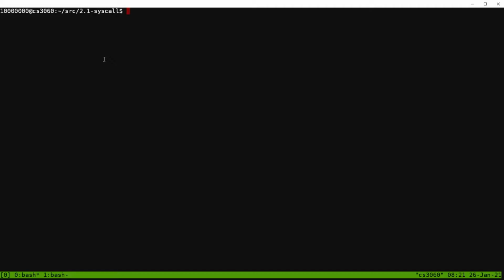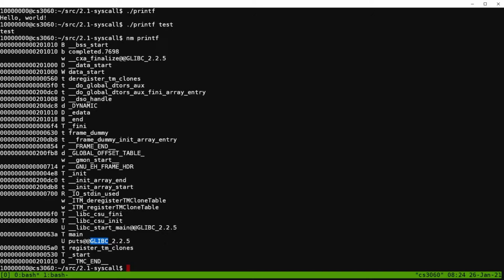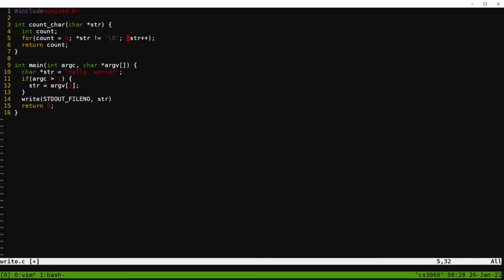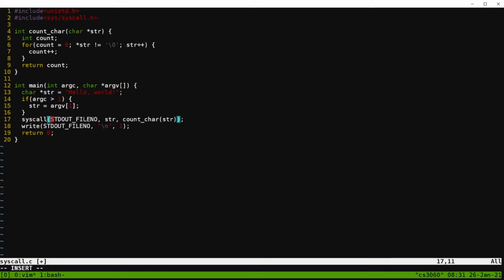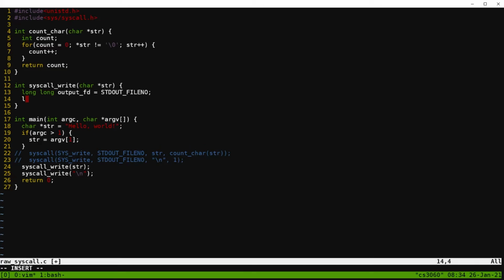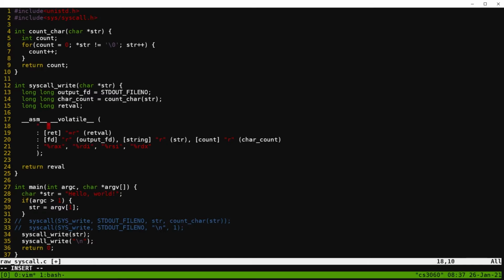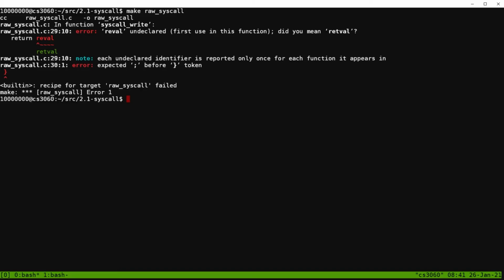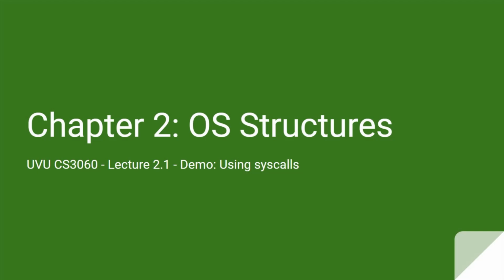UVU CS3060 Lecture 2.1 - Demo: System Call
Watch out! Here comes the x86 assembly!